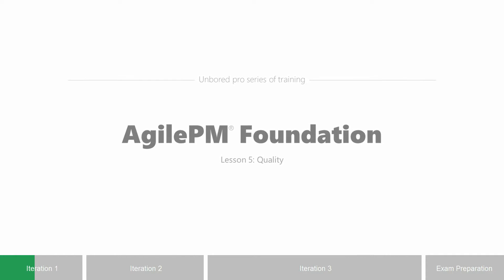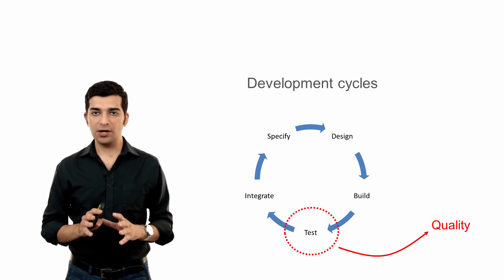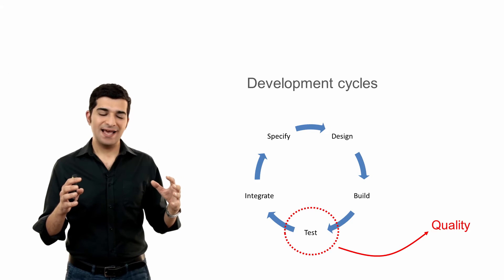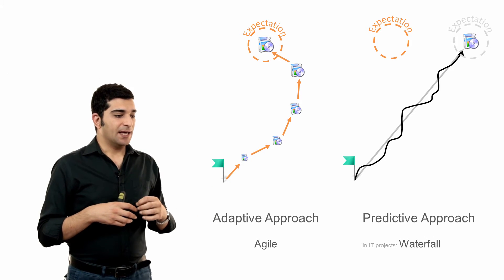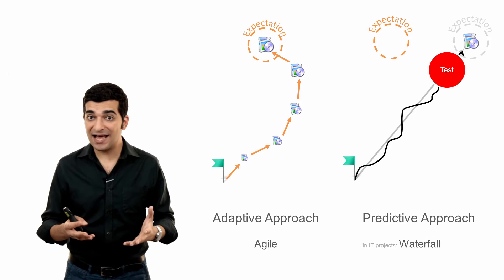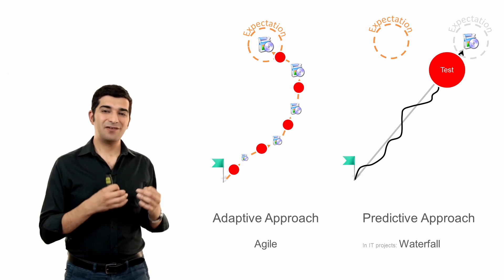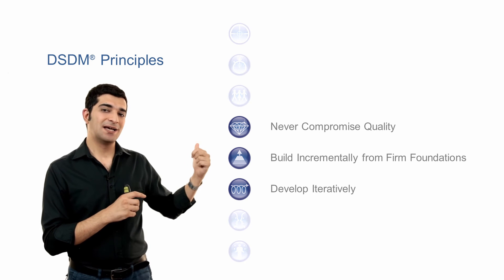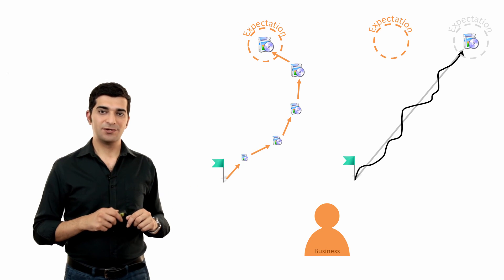AgilePM® Foundation - Lesson 5: Quality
This video is part of the AgilePM® Foundation eLearning course, by Nader K. Rad. AgilePM® is a certification program based on the Agile Business Consortium’s Agile Project Framework and administered by APMG. It is one of the oldest Agile methods and was created at the same time as XP, Crystal, and Scrum. However, it’s the only method that was created to support large, complex projects by default, and unlike Scrum, it doesn’t need “add-ons” to scale it up.

Full AgilePM® Foundation eLearning Course
The entire course offers everything you need to learn about AgilePM® and prepares you for the AgilePM® Foundation exam. The complete course is available at Mplaza.training. The whole course includes 79 lessons, which is equivalent to a 3-day classroom course.  It contains one sample exam, educational games, an exam simulator, and access to the trainer! You can watch the first 16 lessons (of the 79 lessons) for free on this channel.

Questions?